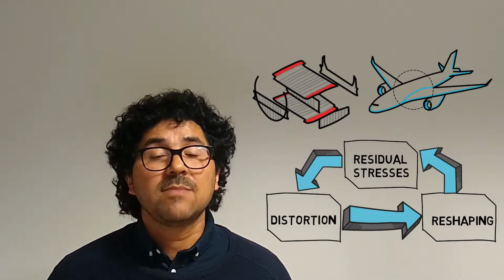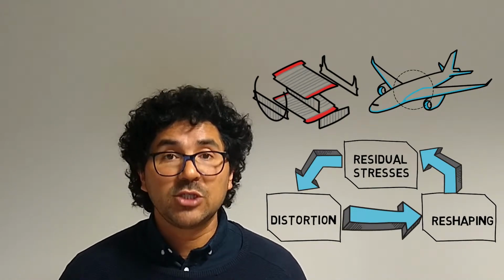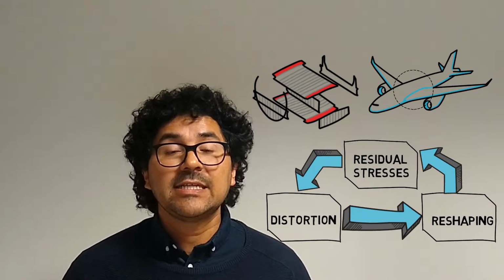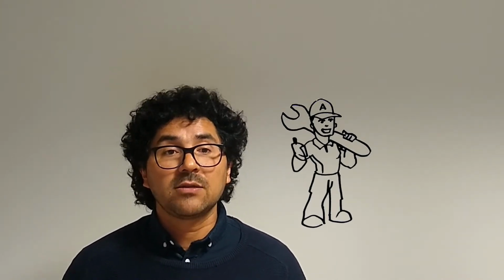My Thesis in 4 min v2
Divulgative video about my Ph.D. thesis called "Fast Simulation - Assisted Shape Correction after Machining". This project is part of the Marie Sklodowska-Curie ITN ETN AdMoRe funded by the European Union Horizon 2020 research and innovation program with grant number 675919.